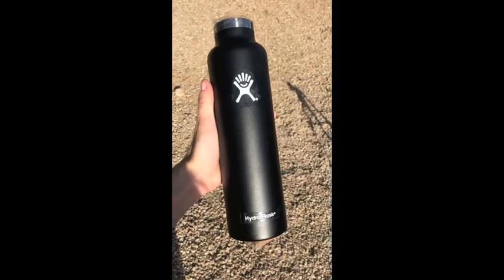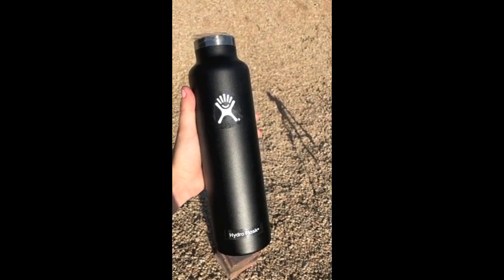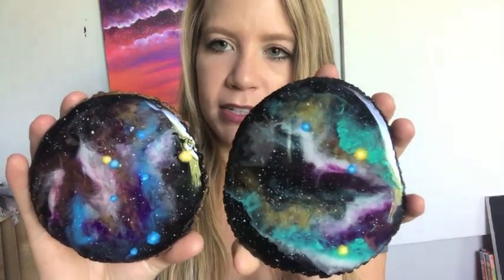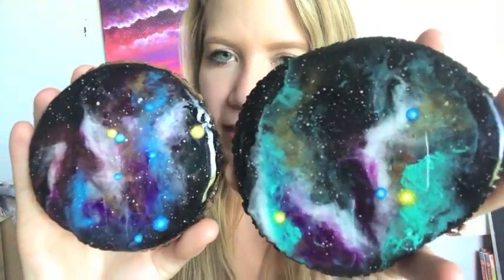Hydro Flask Part 1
Watch to the end of this video to see the set of two resin galaxy coasters you could win by entering. All you have to do to enter is: 1. Like this Video, 3. Comment with a video you'd like to see me make. You will only be entered to win if you do all three, Good Luck!!!

In this video, which is part one of two, I'll be talking about and demonstrating the beginning steps of how I paint my metal water bottles. I'll also be discussing the reasons why I choose to paint certain brands over others.

Links!!!

Facebook: Bexx Fine Art and Professional Art Services